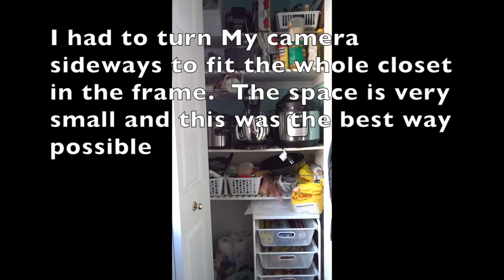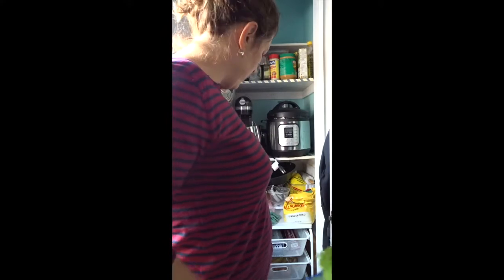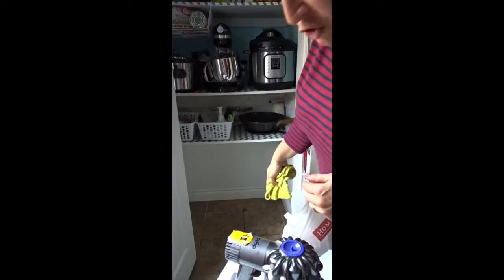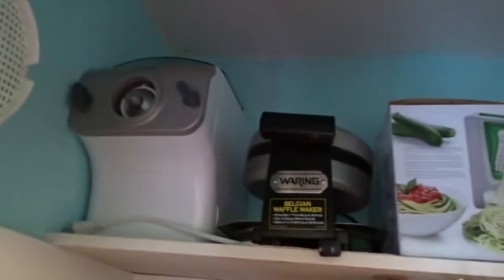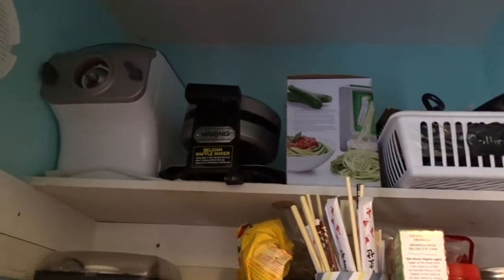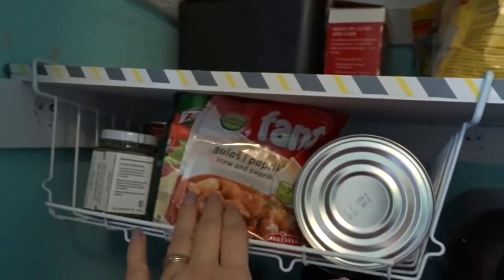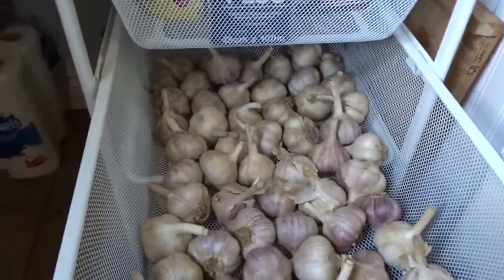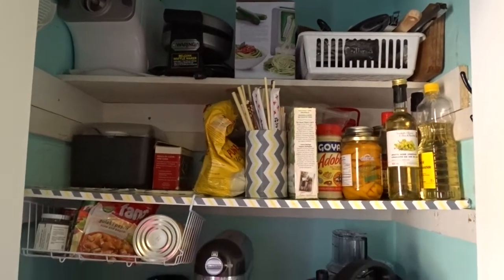Clean Closet Challenge Fall 2018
In this video I am participating in a Clean Closet Challenge Fall 2018 Hosted by two wonderful ladies Heidi’s channel and Jessica’s channel